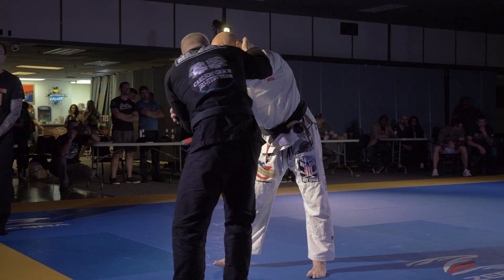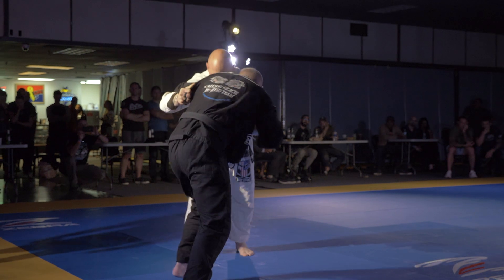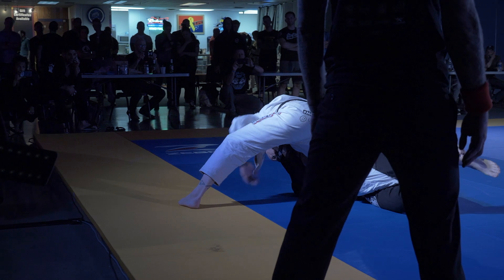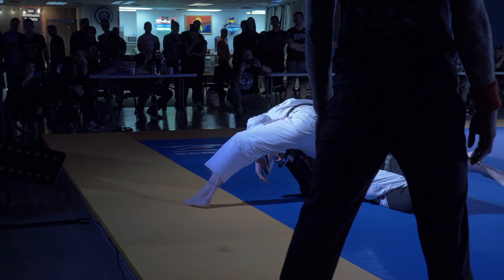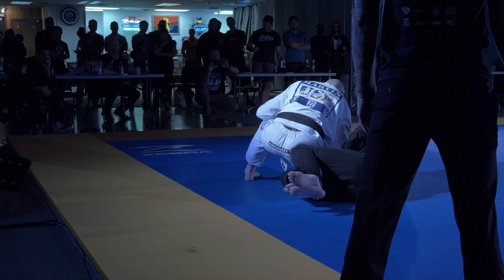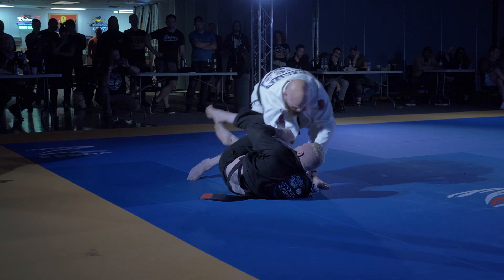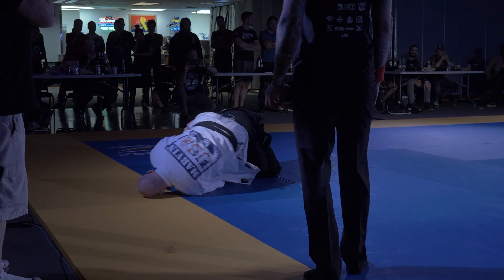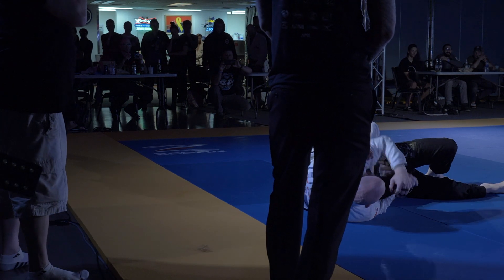Iron Axe Event - Brian Marvin vs Justin Maroney